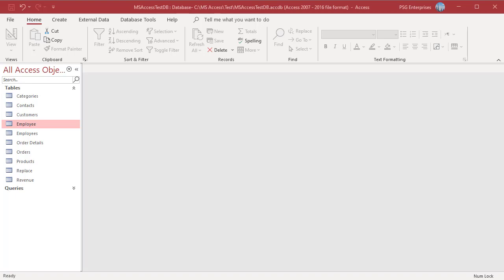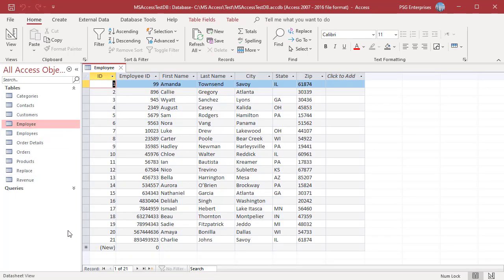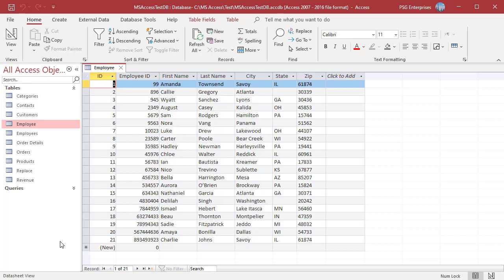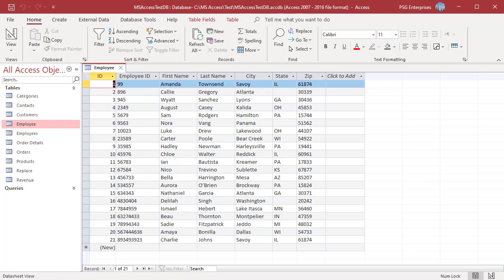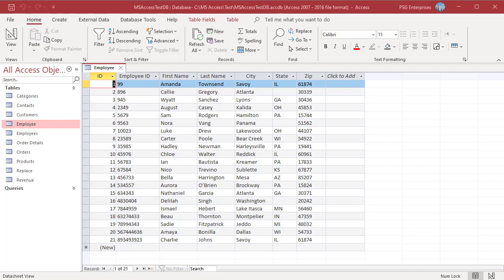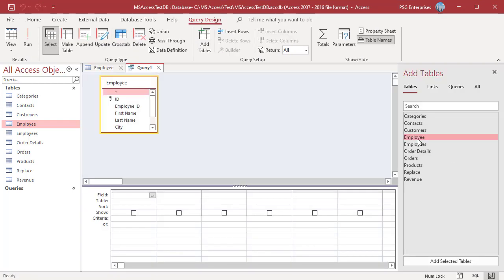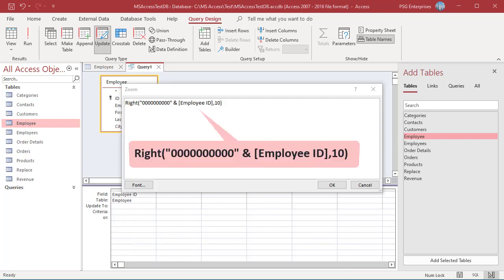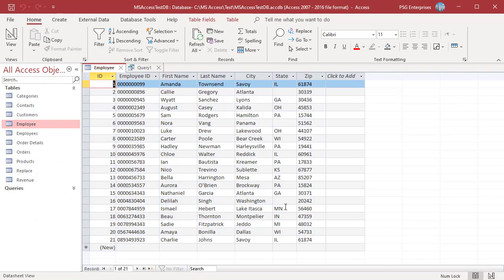How to pad strings with specific number of characters in MS Access - Office 365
Sometimes you may need the values in a field to be certain number of characters. For example if you have a field with number data type all the values in the field will not show any leading zeros. You need to change the data type of the field to short text and you can use update query to update the existing data to have leading zeros. This video explains how you can change the data type and update the data to have leading zeros for all values.

If you want to learn more about string operations in MS Access please watch the below videos